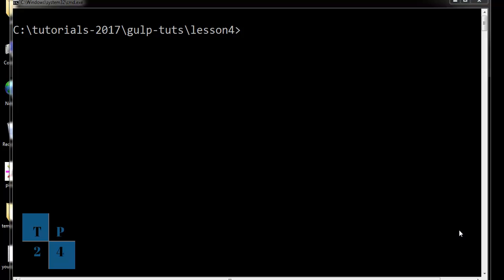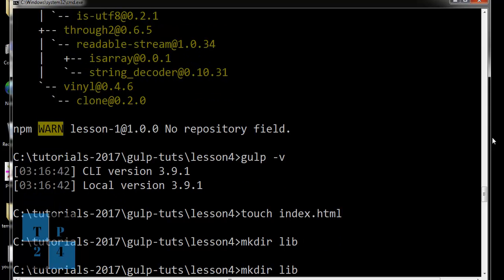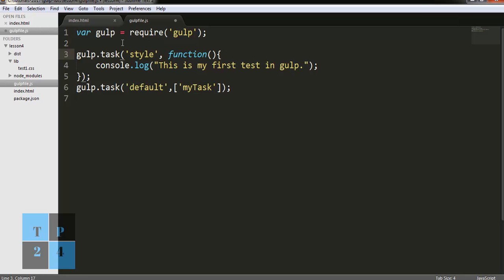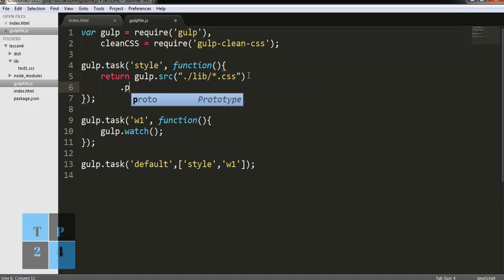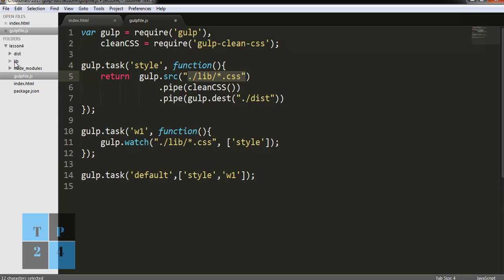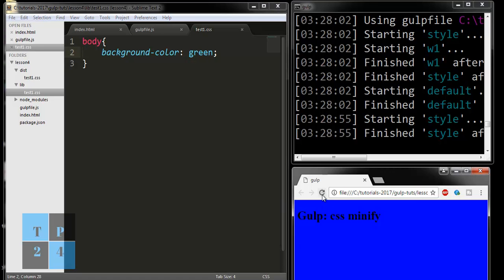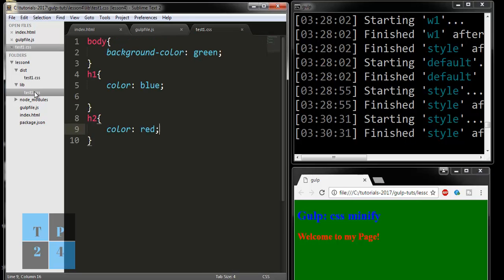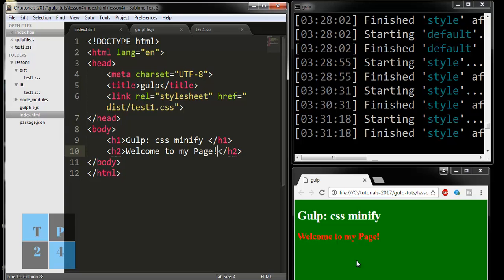Gulp Basic Tutorial [04] : Learn How to Minify or Compress CSS File with Gulp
In this tutorial I will show how to minify or compress css file by using gulp-clean-css plugin and it will make faster and easy our application development workflow.
Hope this video will be informative for you. If you have any question or suggestion please leave it the comment box.